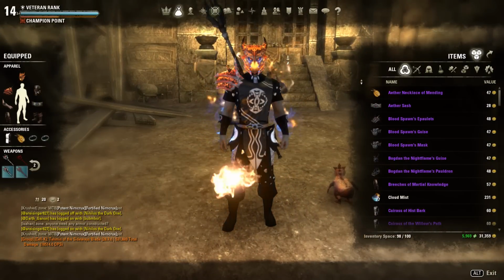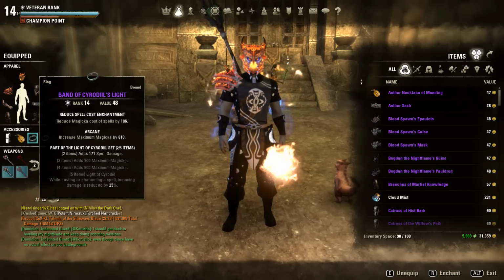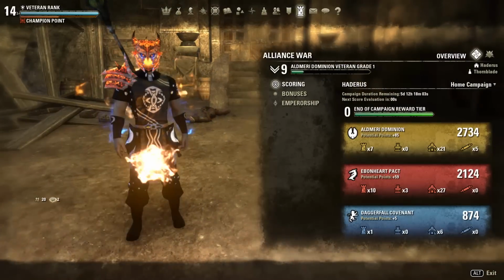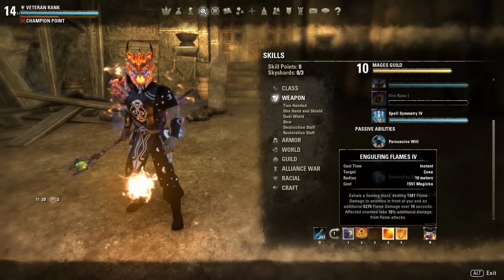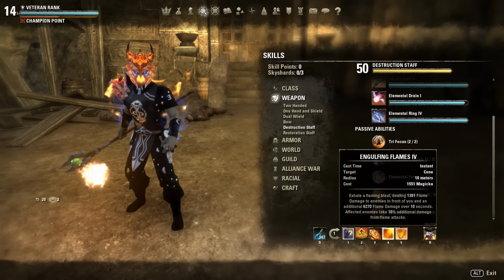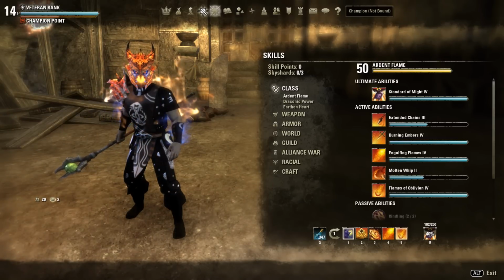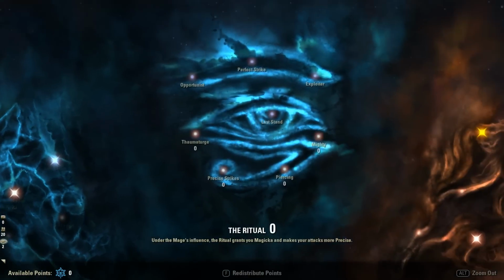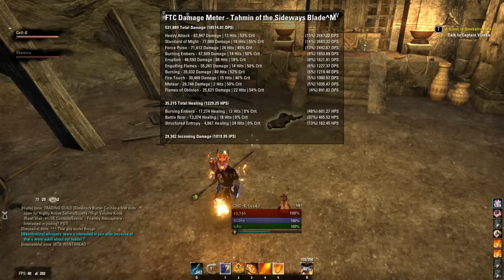Cells Dot King DK DPS build ESO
Just a short testing video on my DK DPS Build. Peace and much love.